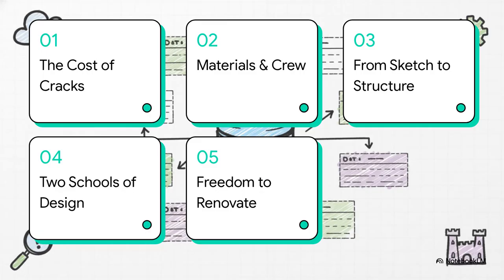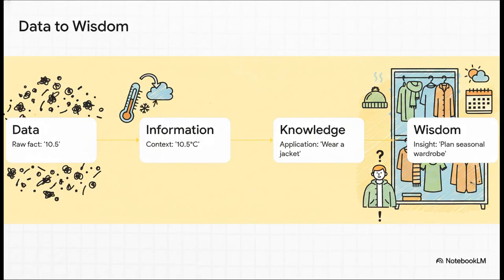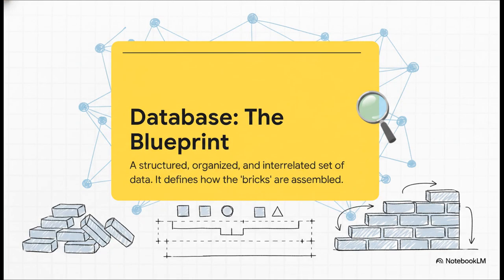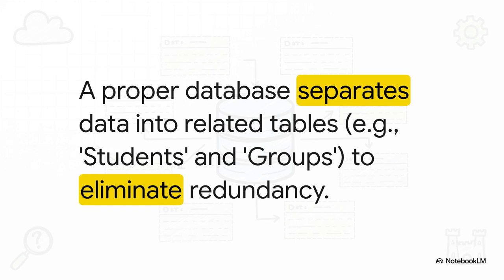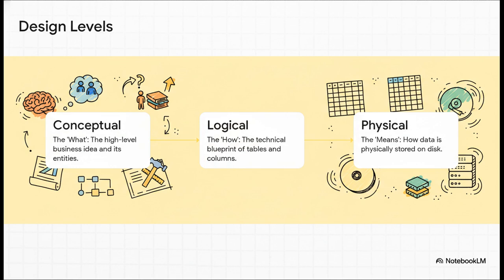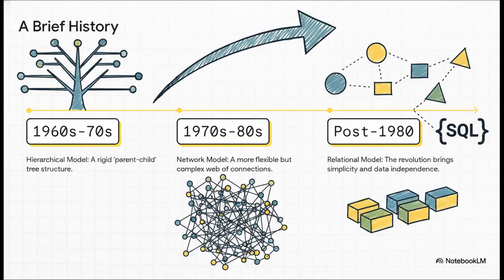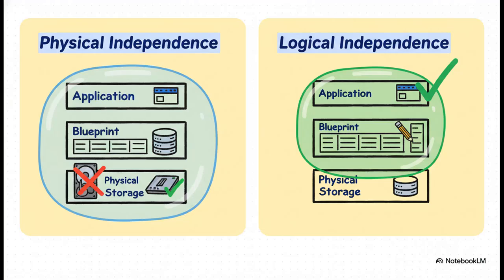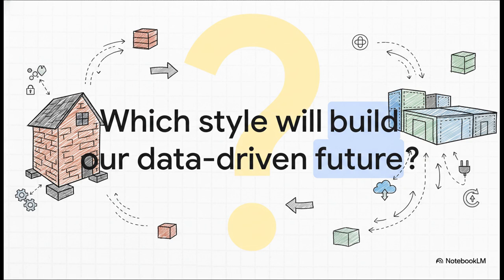The Unseen Engine